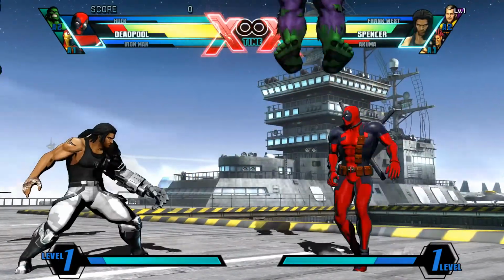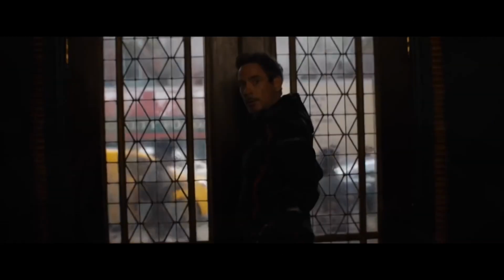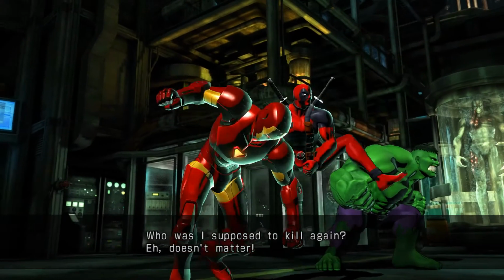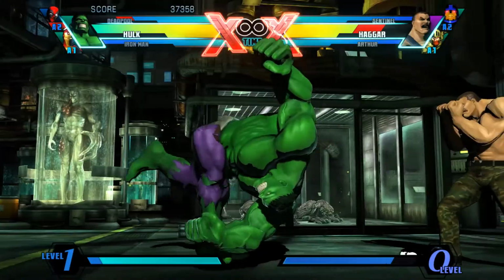All 26 Scenes NOT in Avengers Infinity War!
You were watching the infinity war in the theater and realized a couple scenes missing from the trailer while chomping on those popcorn? well let me assure you, you weren't wrong and it want just a couple of scenes.

Hi! Welcome to Dual Wisdom, This is me, SVG and you are watching the "All 26 scenes that were there in the Infinity war trailer but did NOT make it to Final Film".

Avengers infinity war Trailer was awesome, but most of the scenes that made it so epic were either removed from the final movie or were altered in some way. Either way, the movie turned out to be pretty fun but I just thought that talking about all the scenes missing from the infinity war trailer would be kind of fun.

So here I am talking for about 18 minutes straight while I try my hardest to talk about these missing scenes while trying not to hurt the feelings of the biggest of marvel fanboys(and fangirls, I try not to gender discriminate)

Now the Title might suggest "All 26 'Scenes' missing from Infinity war", but as the thumbnail reads, its more about the missing details. That's why I regard this as a very detailed analysis of each shot from the Infinity war trailer, and calling it out even if it's just a slight alteration. These scenes are NOT regarded as any kind of mistakes, rather they are the scenes that were strategically placed to increase the hype of the movie. And who knows, all these missing scenes might end up as a part of Avengers 4 or some other alternate reality.

While I'm speaking, you can feast your eyes on Marvel vs Capcom 3 (Which I don't think is all that amazing but hey, its in 60 FPS!)

But also if you happen to be that friend that doesn't believe in all these claimed facts, then I hope you can take it on my word, cuz the only way for me to prove these claims would be to wait for the DVD release and then show another comparison video or something...

I hope this video helped in answering your queries like "Why wasn't the hulk in the movie?", "Infinity war trailer moments that didn't make it to the film", "Why is every other marvel hero a 'Chris'?" etc.